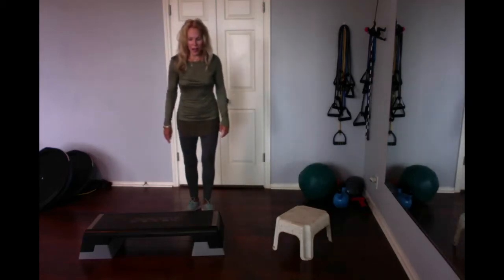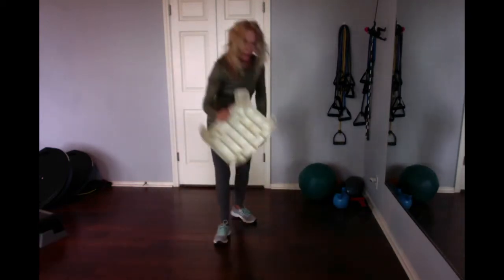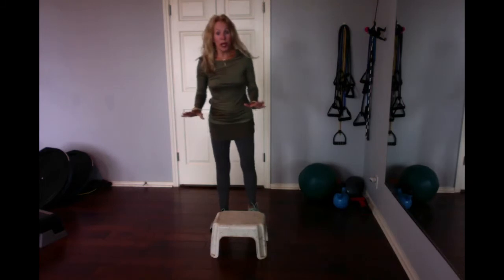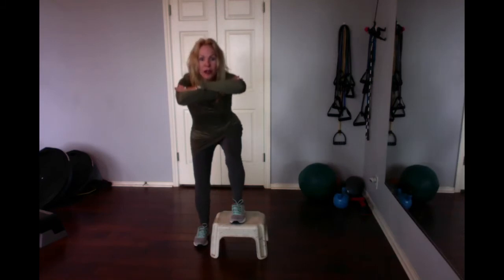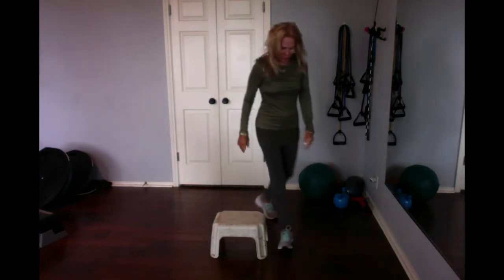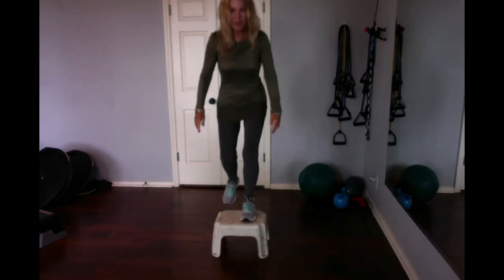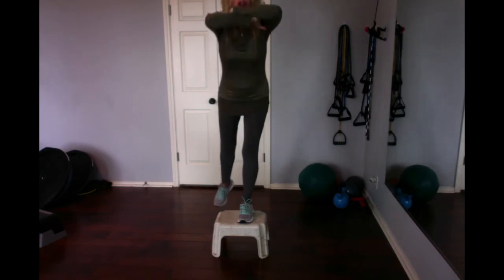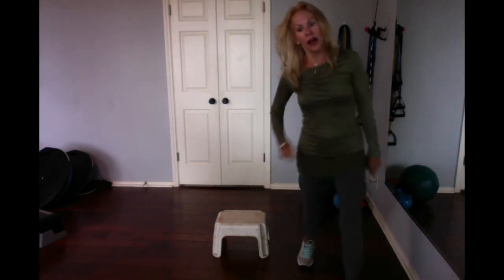Step Stool Leg Workout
Intensify your at home leg workout using and ordinary household step stool.